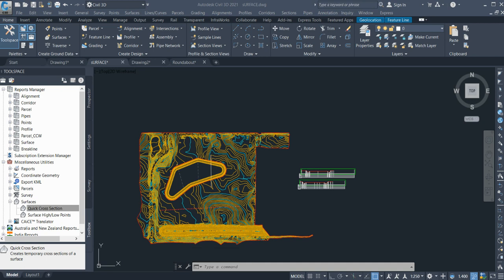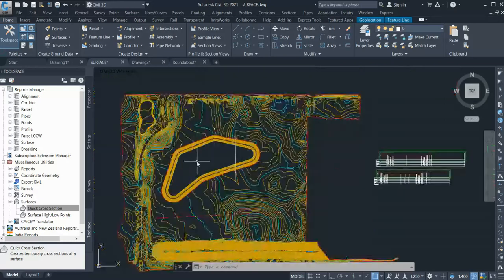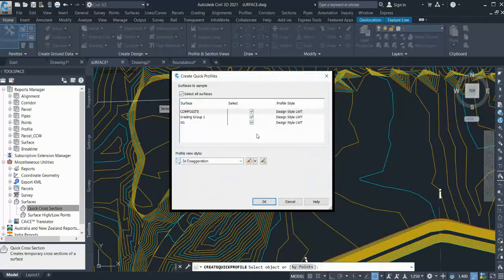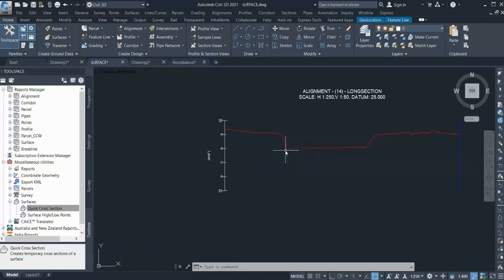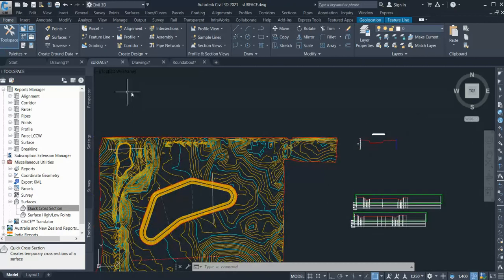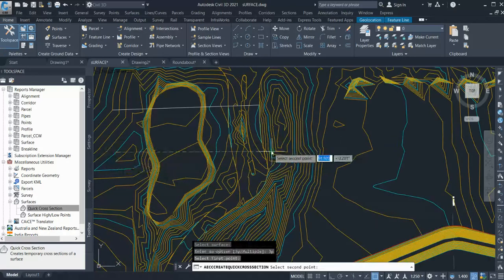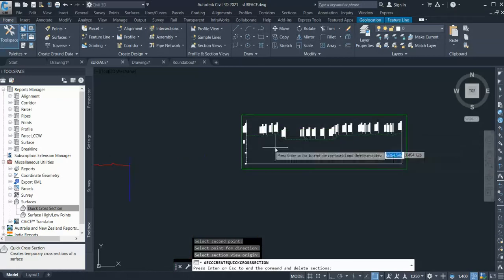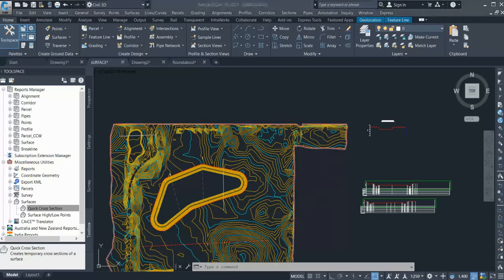Civil3D - Quick Cross section Trick - 2